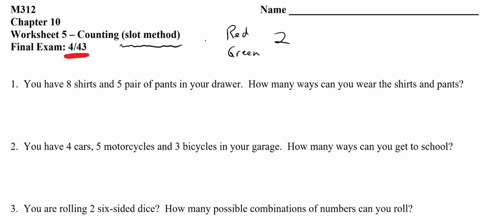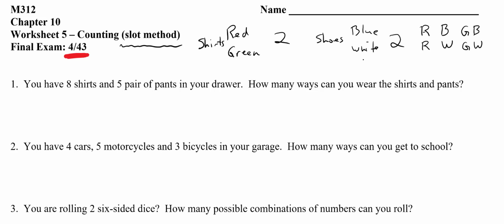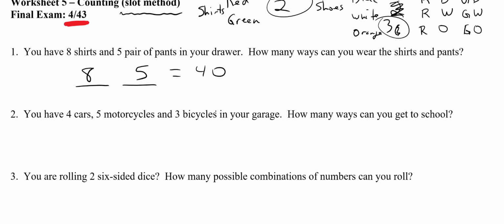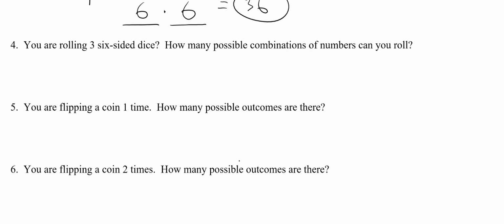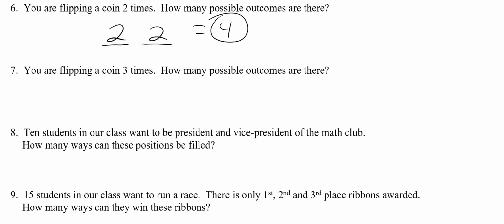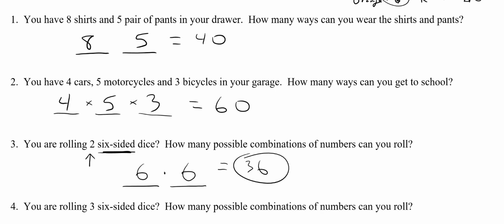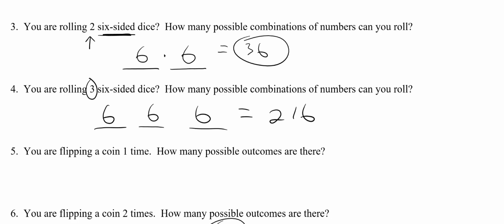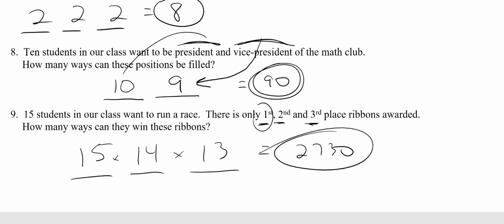M312 Ch 10 WS 5